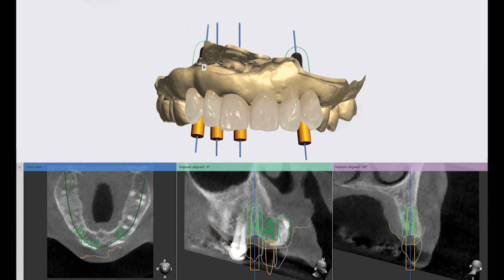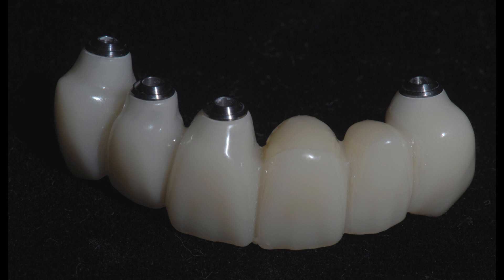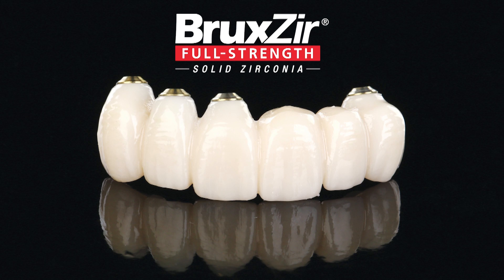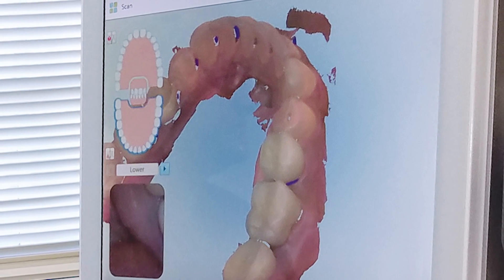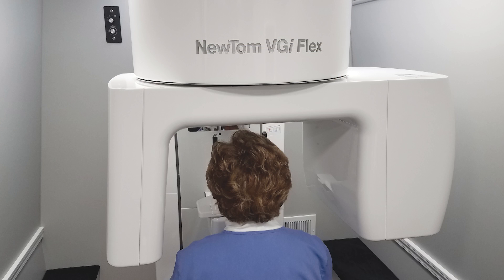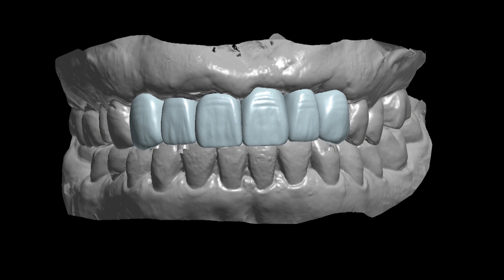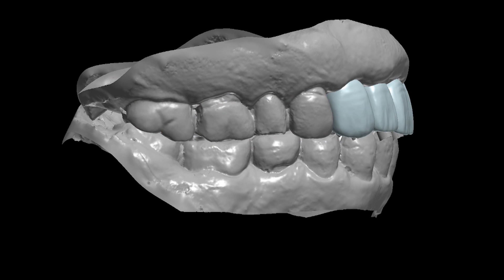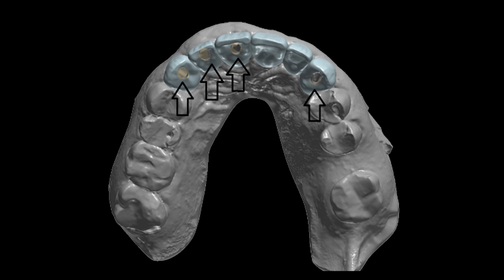Chairside Live Episode 214: A Digital Workflow for Predictable Implant Therapy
In this episode of Chairside Live, Dr. Perry Jones utilizes CAD/CAM technology to deliver a 6-unit screw-retained bridge, demonstrating how digital dentistry enhances the precision of the surgical and restorative phases of implant therapy.